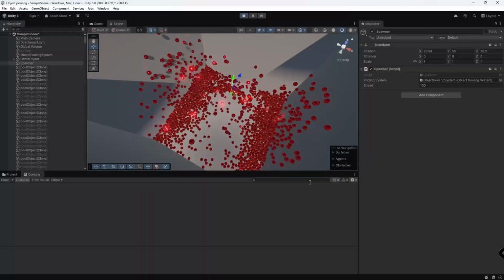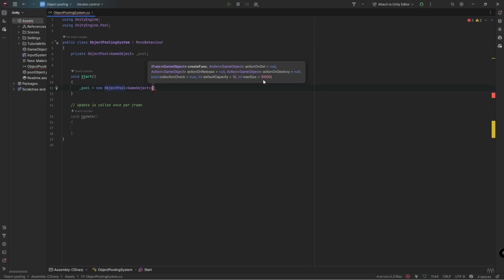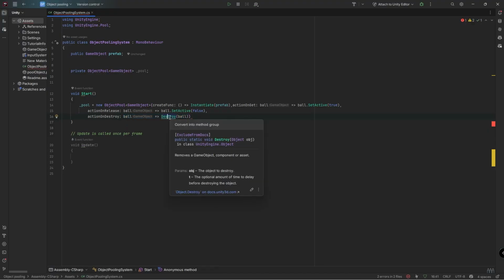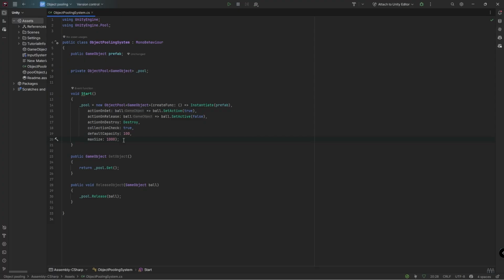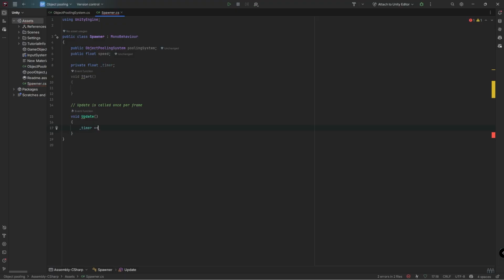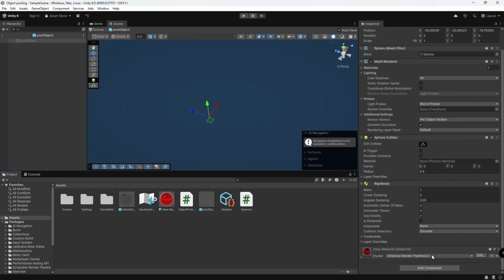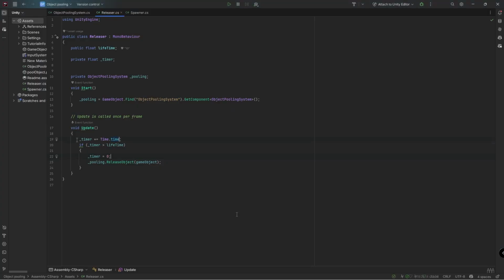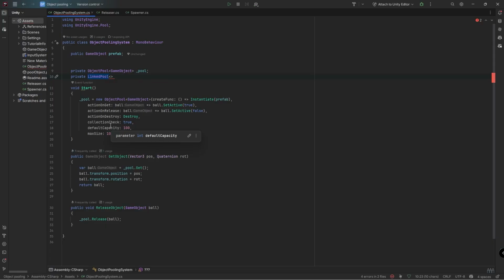Object Pooling in Unity!! Stop Using Instantiate!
In this video, we break down the real difference between Instantiate, Custom Object Pooling, and the new Unity Object Pool system.
If you're struggling with performance issues, frame drops, or too many Instantiate/Destroy calls in your Unity project, this video will show you exactly how to optimize your game using Object Pooling.

We’ll build a simple custom object pool step-by-step, compare it with Unity’s built-in pooling system, and show you which one you should use in real projects.

✔ Great for mobile games
✔ Works with any kind of projectile, enemy, or VFX
✔ Clear explanations + real examples

Got questions? Drop them in the comments — I answer every one!